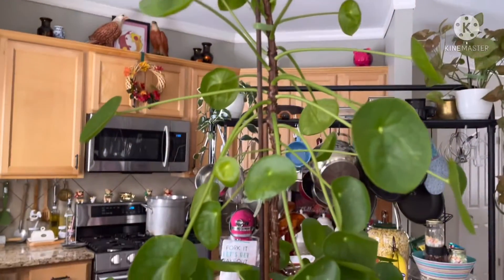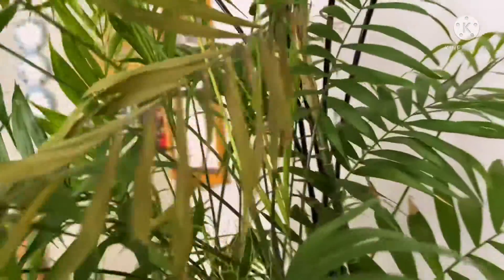MY PRIDE AND JOY MY PLANTS 🪴 . My morning routine with my plants. February 9, 2022